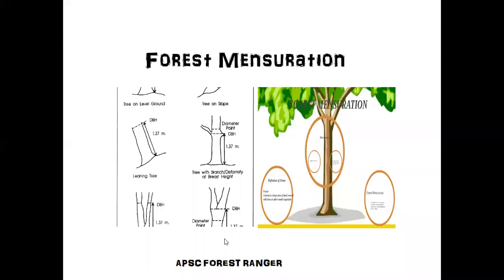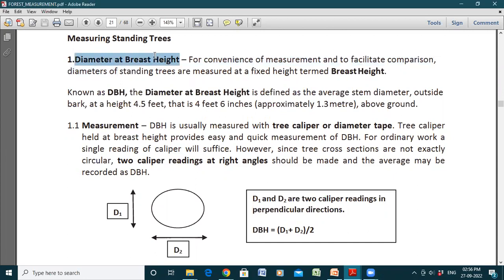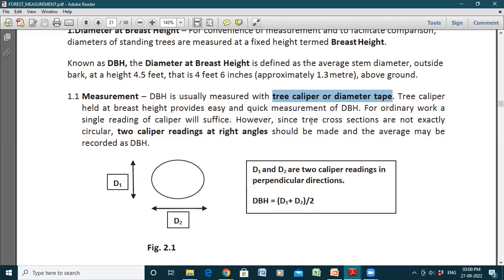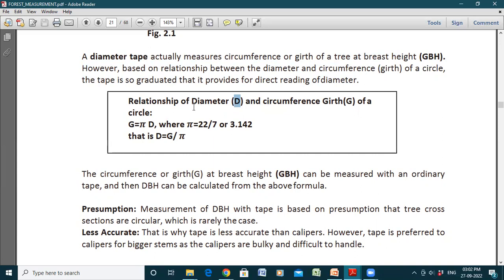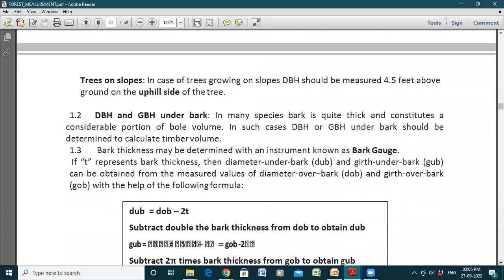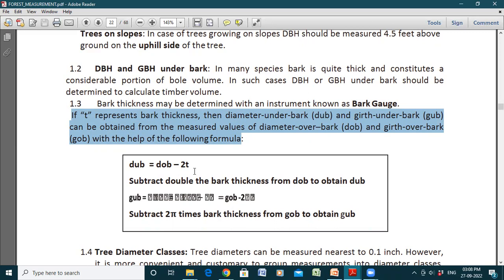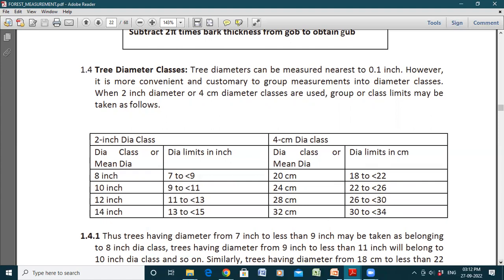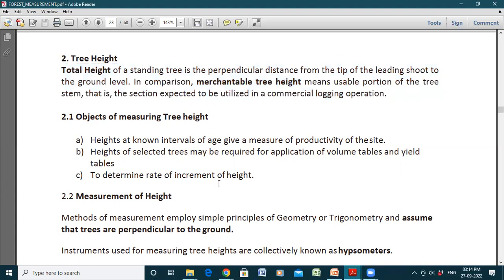Forest Mensuration|Forestry Paper|APSC FOREST RANGER CLASS-1